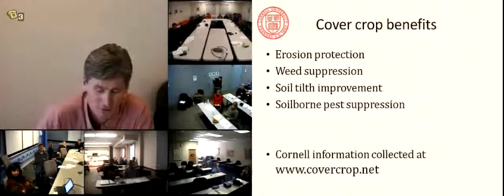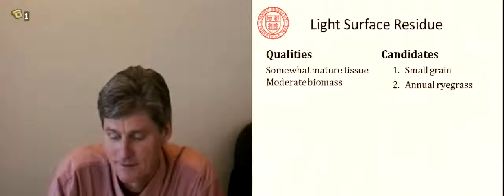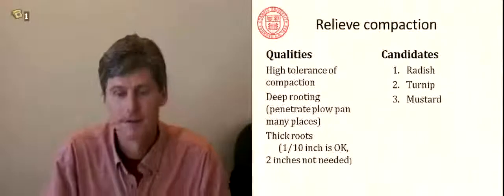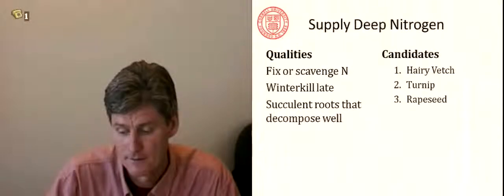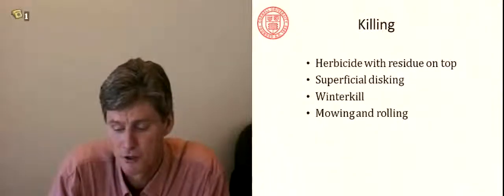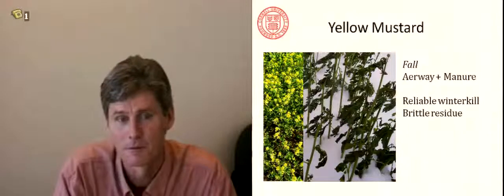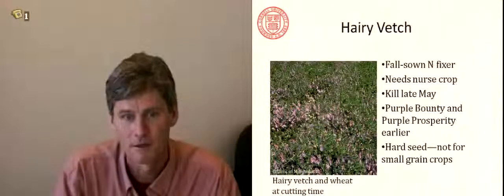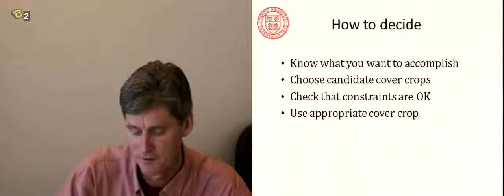Reduced tillage videoconference - Part 4: Incorporating Cover Crops into Reduced Tillage Systems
Making Reduced Tillage Work on Your Vegetable Farm video conference, Feb. 11, 2011, organized by Cornell University Dept. of Horticulture's vegetable program. Part 4 of 6.

The videoconference focused on annual and perennial weed control, residue management, cover crops, fertility and equipment in reduced tillage systems.